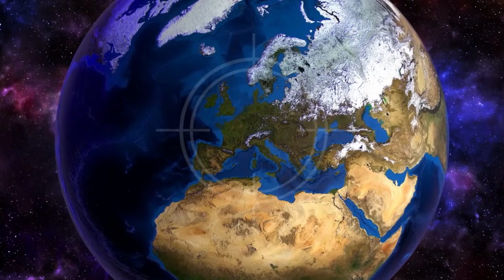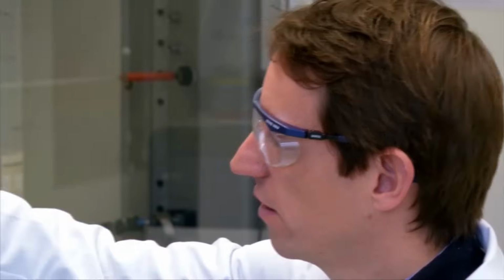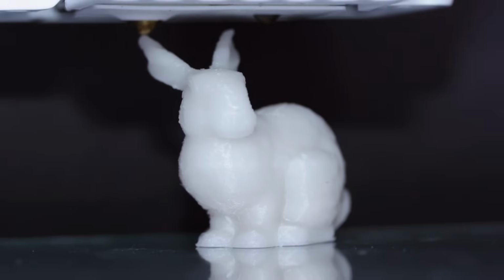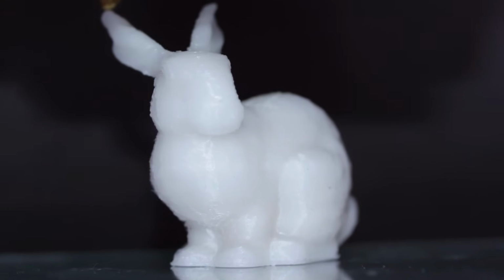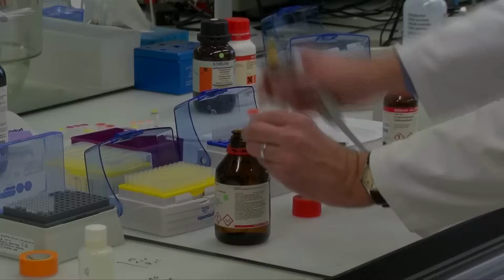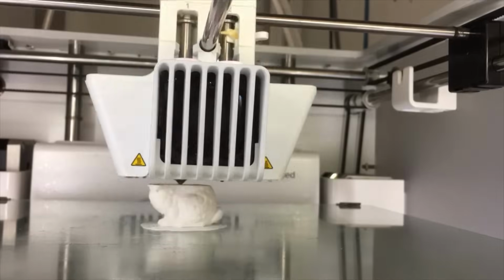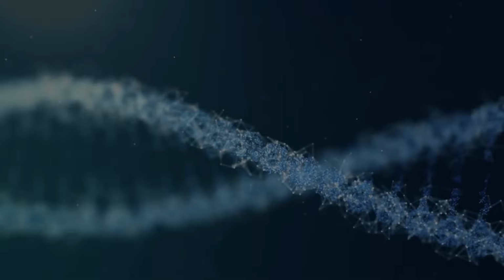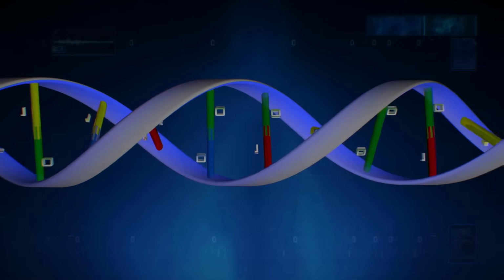Ancient Aliens: Secret DNA Code Encrypted in Ancient Artifacts (Season 16) | History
Watch all new episodes of Ancient Aliens, Fridays at 9/8c, and stay up to date on all of your favorite The HISTORY Channel shows

Through an incredible technological breakthrough, experts have discovered everlasting synthetic DNA found in rare artifacts, in this clip from Season 16, "Impossible Artifacts."

"Ancient Aliens" explores the controversial theory that extraterrestrials have visited Earth for millions of years.